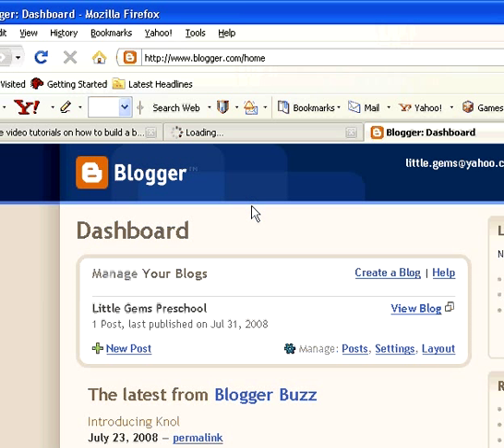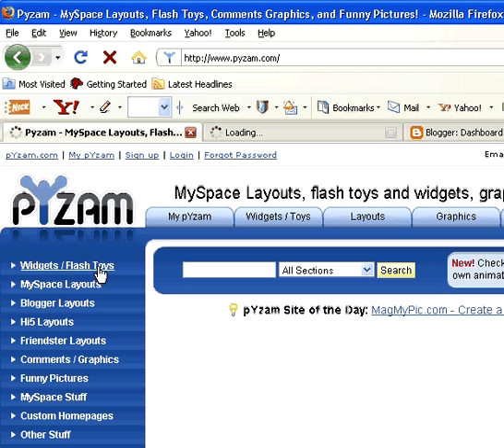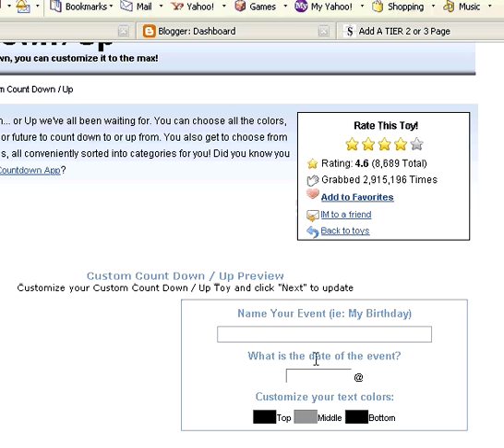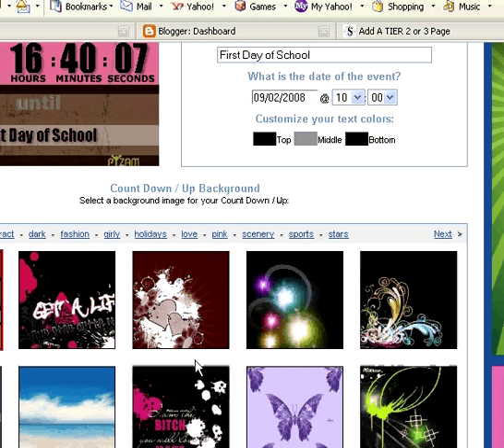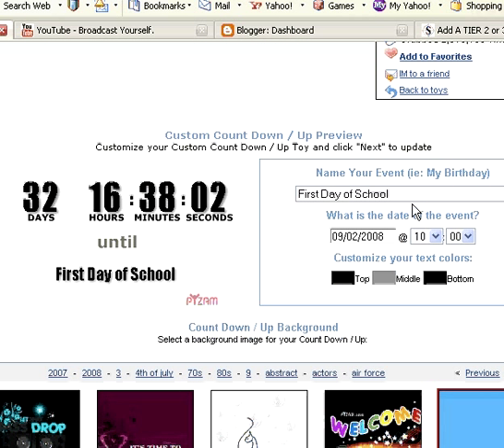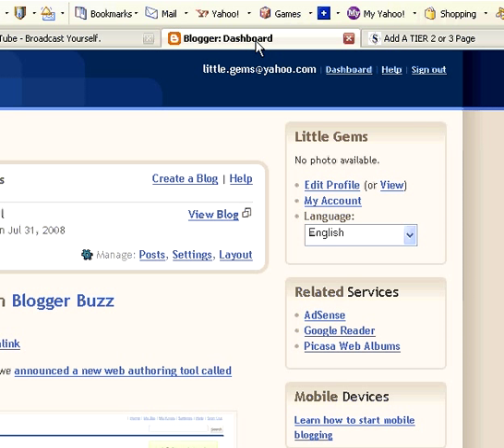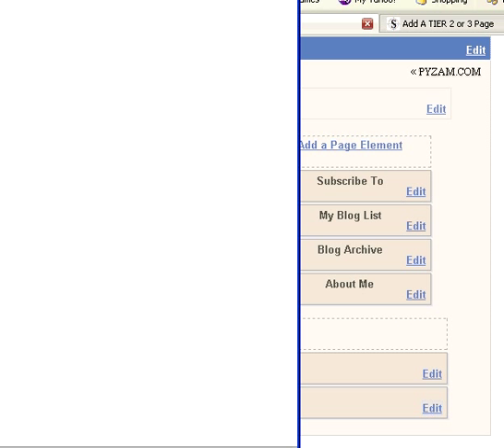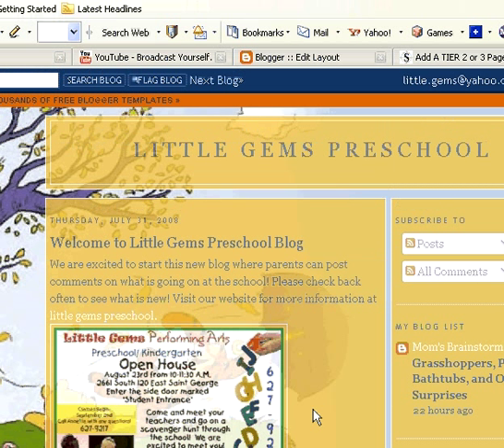How to add widgets and fun things to your blog using blogger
Learn how to add widgets, stickers, clocks, and more to your blog in blogger.